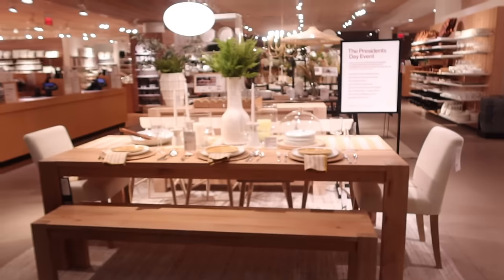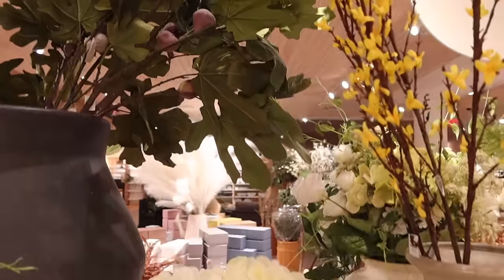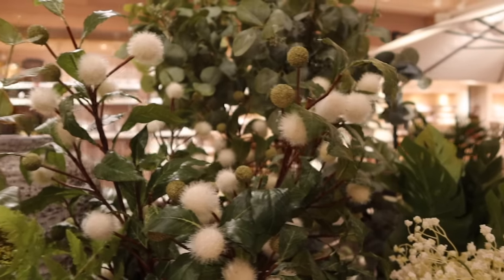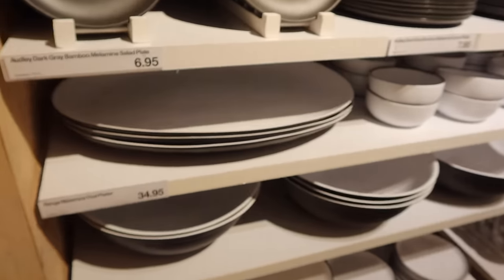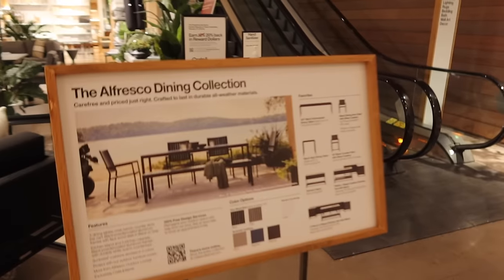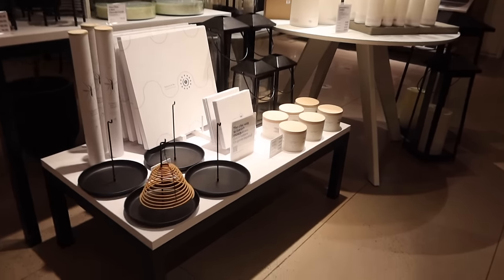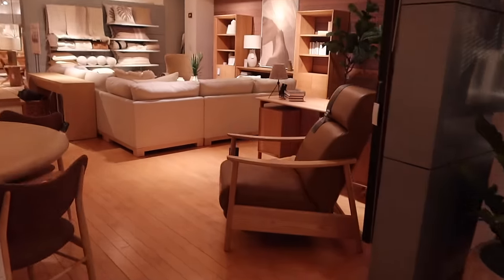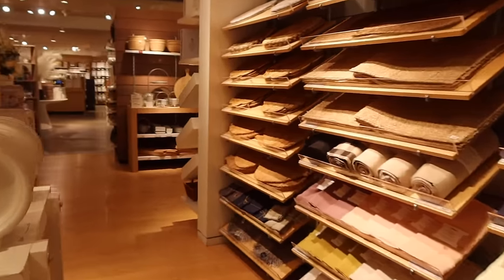What's new at Crate & Barrel for Spring 2024! Shop with me at Crate & Barrel for Spring home decor!